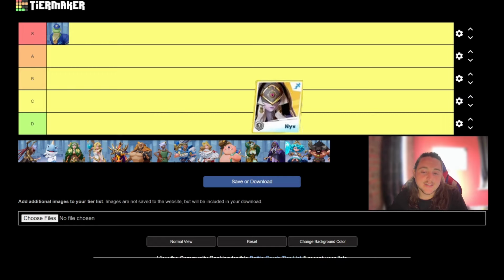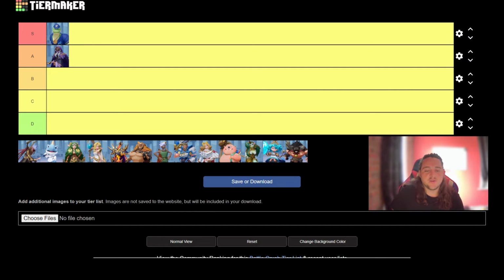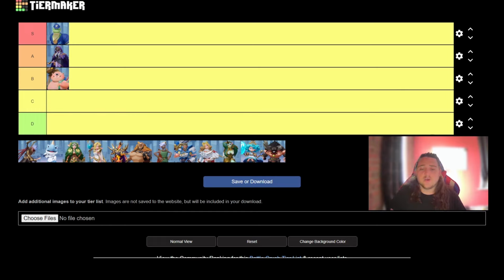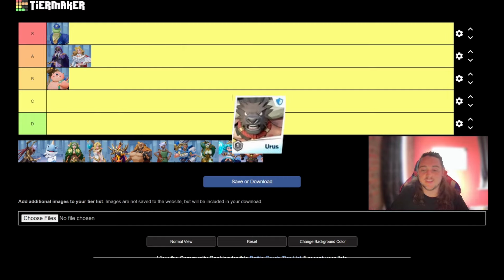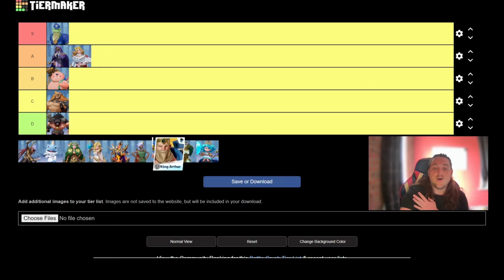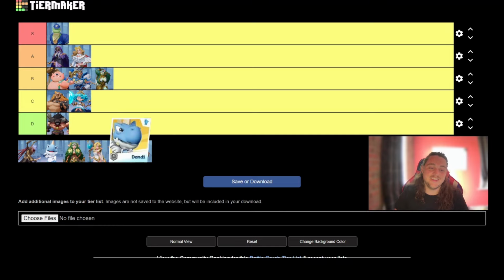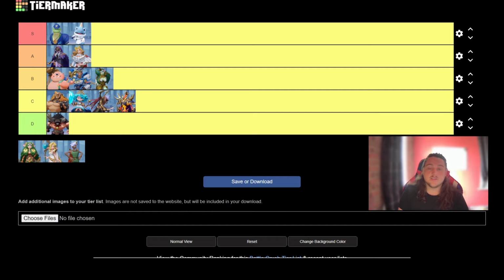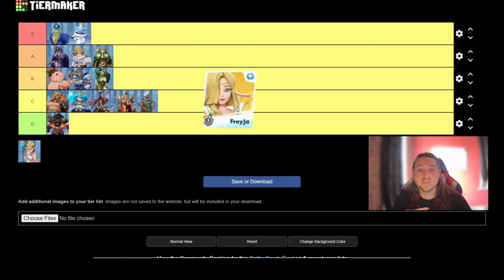You Won't Believe Number One | BATTLE CRUSH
I made a pre tier list to get the people pumped for BATTLE CRUSH! its coming out in just a few days!
Comment your S Tier Character!